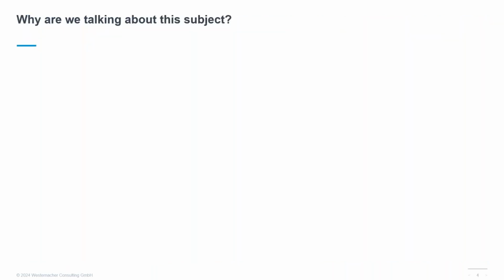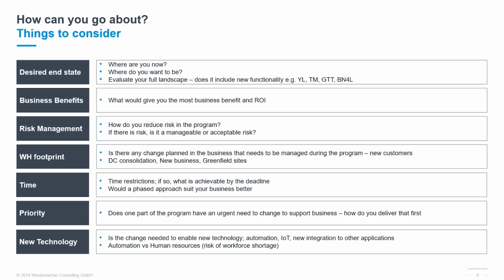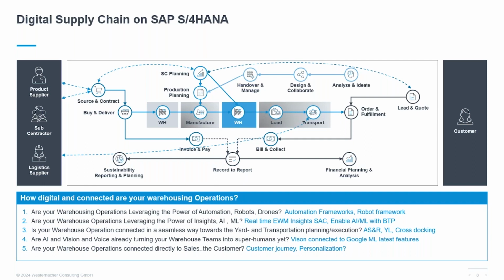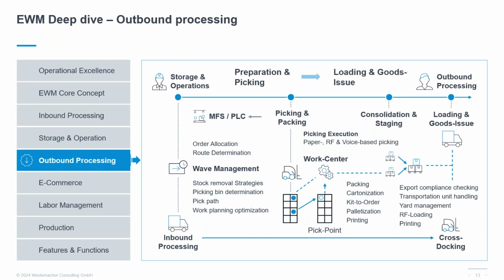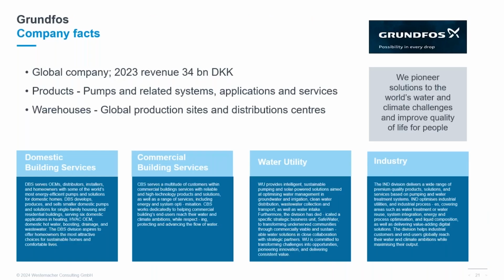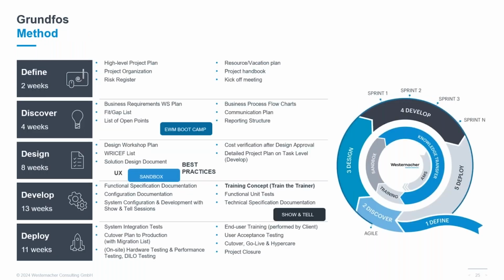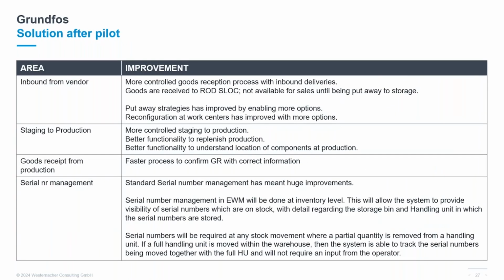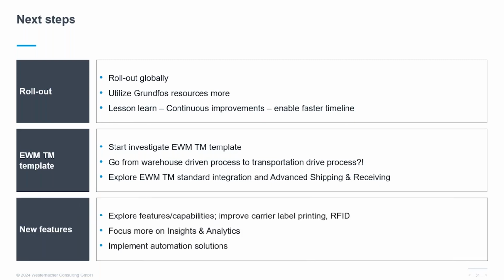The leap from SAP WM to EWM.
Want to know one of the best ways to move from SAP WM to EWM? Find out how SAP Extended Warehouse Management can revolutionize your warehouse operations, providing greater efficiency, flexibility and control.

Hear from industry experts Deborah Bethell, Director of Warehousing Practice at Westernacher UK & I, and Anders Geijer, Director of Warehousing Practice at Westernacher Nordics, as they share valuable insights from real-life case studies of a successful transition from SAP WM to EWM.

Watch the popular Westernacher webinar recording from March 28th, 2024.